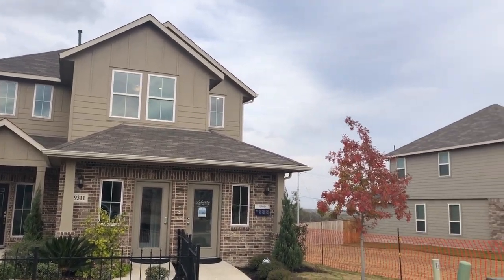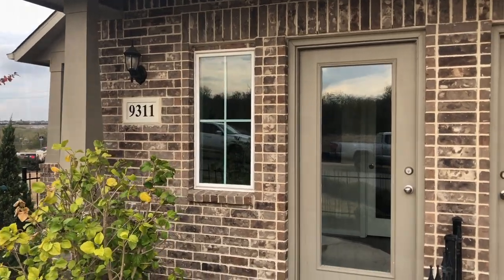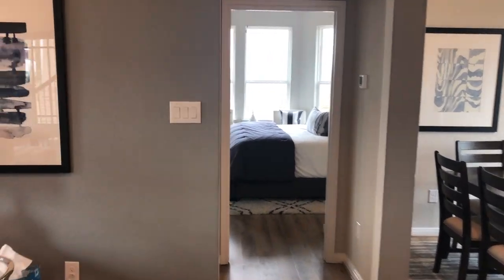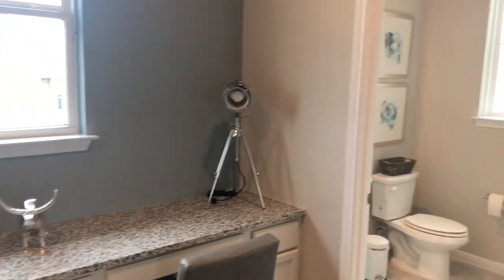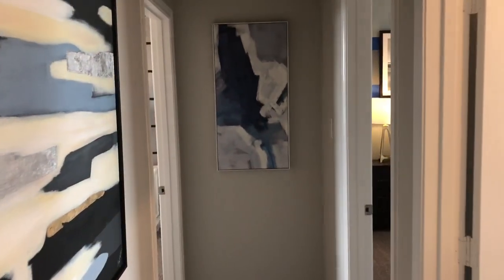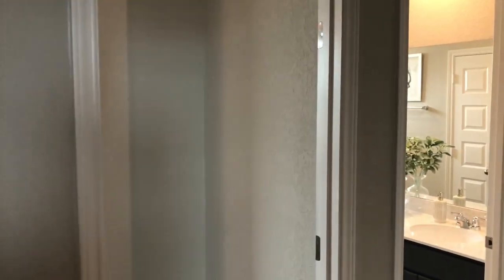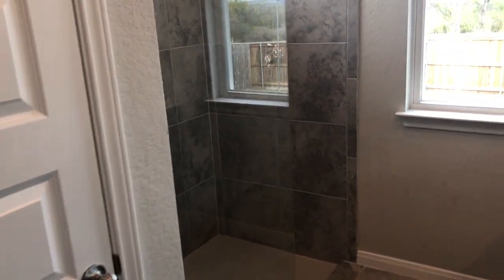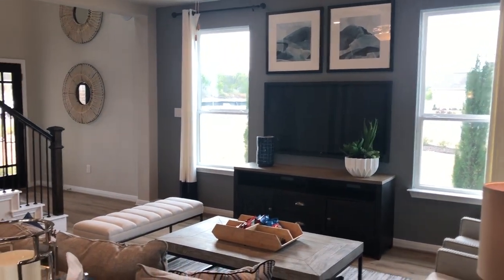Liberty Homes Tour, New Construction, Knox Ridge, Converse Tx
Video tour of the Liberty Model home in Knox Ridge located just behind Randolph AFB off HWY 1604. Starting price range as of Dec 2020 are low 200's to high 200s. Buyers don't pay realtor fees and I offer a nice military rebate that comes out of my commission and goes to you closing cost.